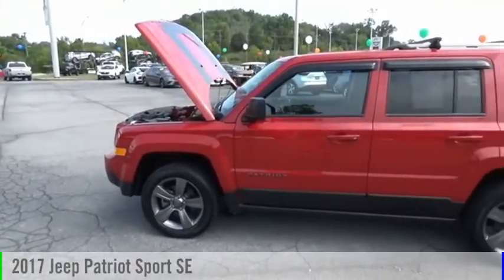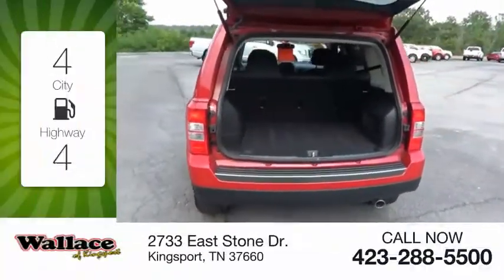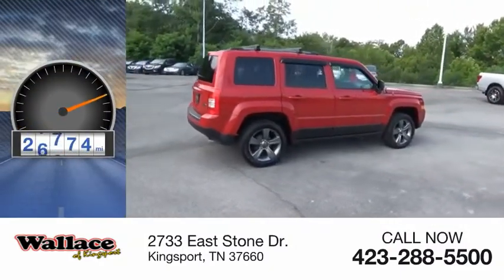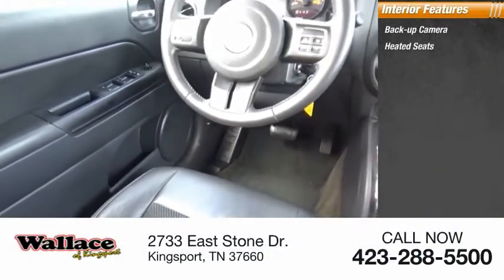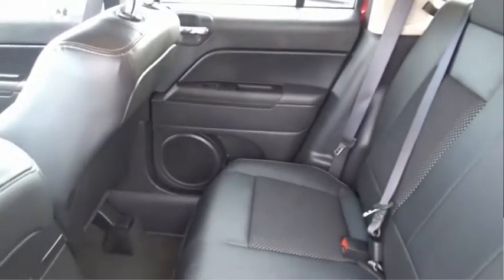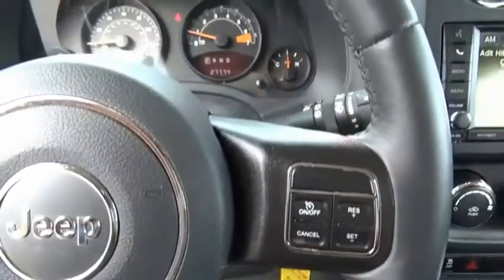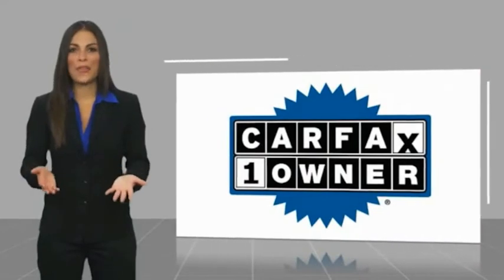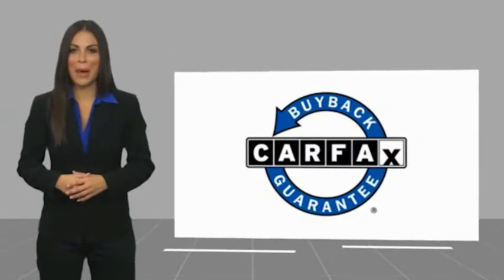2017 Jeep Patriot Kingsport TN M3604A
2017 Jeep Patriot Sport SE

2733 East Stone Dr.

CARFAX One-Owner. Clean CARFAX.Gray Cloth. Redline 2 Coat Pearl 2017 Jeep Patriot Sport FWD CVT 2.0L I4 DOHC 16V Dual VVTRecent Arrival! Odometer is 36392 miles below market average! 22/26 City/Highway MPGAwards:  * 2017 KBB.com 10 Most Awarded BrandsPlease contact our internet department with any questions @ (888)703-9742.